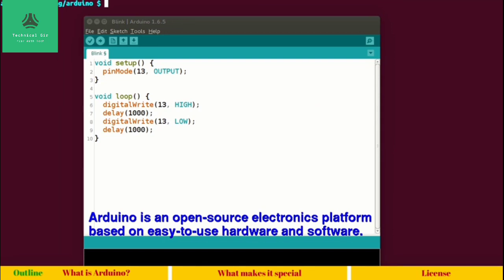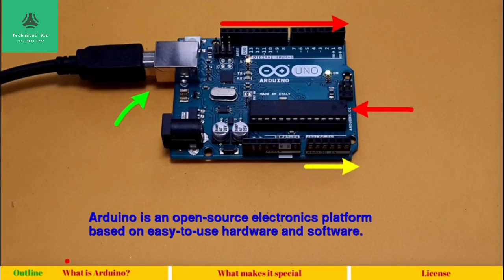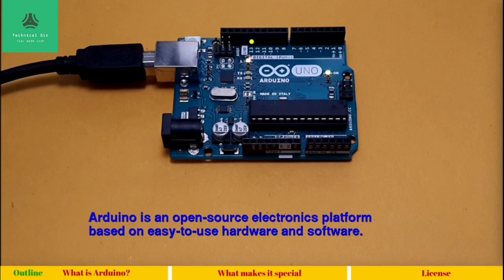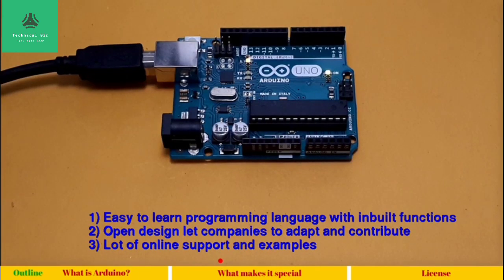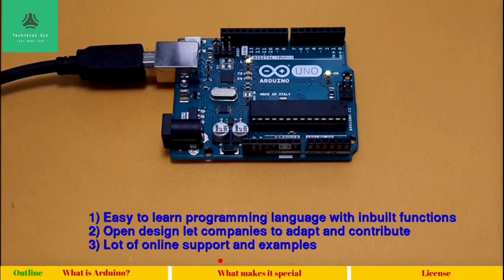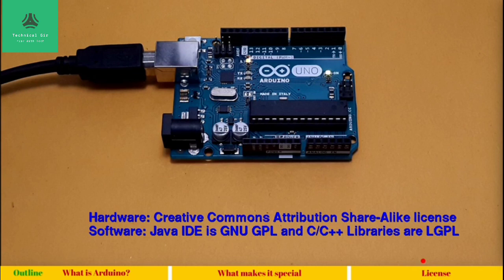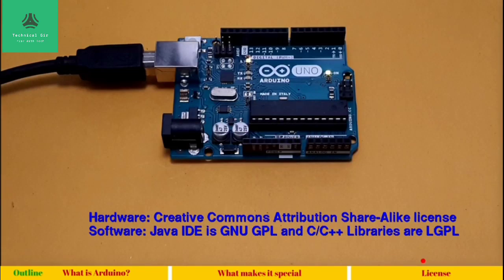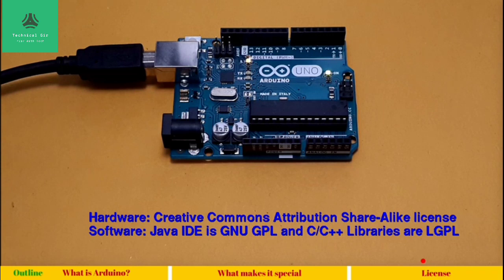Introduction to ARDUINO- Step by step analysis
Namaskar dosto, Maine is video me Arduino ke bare me baat ki hai, Jahan humne discuss Kiya h Arduino ki technicalty k bare me.  Mujhe umeed hai apko ye video pasand aaegi.

arduino uno
arduino nano
arduino projects
arduino uno price
arduino programming
arduino board
arduino price
arduino nano price
arduino mega
arduino app
arduino and raspberry pi
arduino amazon
arduino applications
arduino architecture
arduino atmega328p
arduino atmega328
arduino analog pins
a=arduino matlab
a arduino uno
a arduino nano
a arduino.cc
arduino a technical reference pdf
arduino a/d converter
arduino a excel
arduino a/d
arduino bluetooth
arduino based projects
arduino board price
arduino bluetooth module
arduino basics
arduino board has which of the following components
arduino book
arduino b tech projects
arduino b-l072z-lrwan1
port b arduino
ads-b arduino
fdx-b arduino
ga6-b arduino
irig-b arduino
port b arduino uno
arduino coding
arduino circuit
arduino cable
arduino cost
arduino camera
arduino cc
arduino coding language
arduino circuit diagram
c arduino library
c arduino tutorial
c arduino programming
c arduino pdf
c arduino serial
c arduino serial communication
arduino cc projects
c arduino array
arduino drone
arduino due
arduino day
arduino download
arduino definition
arduino display
arduino drone kit
arduino datasheet
d arduino serial print
d arduino print
arduino d/a converter
arduino d pad
arduino d flip flop
arduino d/a converter shield
arduino d pins
arduino d f
arduino ethernet shield
arduino esp8266
arduino explanation
arduino eeprom
arduino ethernet
arduino examples
arduino esp32
arduino electronics
arduino e ink display
arduino e ink
arduino e-paper
arduino e paper display
arduino e paper library
arduino ebook
arduino e ink screen
arduino e ink project
arduino functions
arduino for beginners
arduino flight controller
arduino forum
arduino file extension
arduino features
arduino frequency
arduino fingerprint scanner
f arduino uno r3
arduino f macro
arduino f function
arduino f_cpu
arduino f string
arduino f( text ) macro
arduino f_cpu value
arduino f macro string
arduino gps
arduino gsm module
arduino gps tracker
arduino game
arduino gsm
arduino genuino
arduino github
arduino gemma
g arduino.h
arduino g code
arduino g code interpreter
arduino g sensor
arduino g force sensor
arduino g code sender
arduino g code example
arduino g meter
arduino home automation
arduino hub
arduino hardware
arduino hand sanitizer
arduino history
arduino humanoid robot
arduino home automation projects
arduino humidity sensor
.h arduino
arduinojson.h
arduino h bridge
arduinoota.h
arduino.h download
arduinohttpclient.h
arduino fft.h
arduinojson.h download
arduino ide
arduino ide software
arduino is a microcontroller
arduino ide for android
arduino iot
arduino india
arduino ic
arduino input voltage
i arduino app
i arduino nano
i arduino due
arduino i/o expansion board
arduino i/o shield
arduino i/o expander
arduino i/o pins
arduino i/o expansion
arduino joystick
arduino jobs
arduino jumper wires
arduino json
arduino joystick module
arduino java
arduino json library
arduino joystick shield
arduino j link programmer
arduino j type thermocouple
arduino j-link
arduino j thermocouple
j-link arduino ide
j-link arduino uno
int j arduino
arduino j extybt
arduino kit
arduino kit price
arduino kit amazon
arduino keypad
arduino kya hai
arduino keyboard
arduino kit india
arduino kit projects
arduino k type thermocouple
arduino k type thermocouple code
arduino k type temperature sensor
arduino k type thermocouple temperature sensor
arduino k-line shield
arduino k-line library
arduino k thermocouple
arduino k line reader
arduino language
arduino lcd
arduino leonardo
arduino lilypad
arduino library
arduino learning
arduino led projects
arduino logo
l'arduino uno
l arduino nano
l'arduino pour les nuls
arduino l led
arduino l led blinking
arduino l light
arduino l light stays on
arduino l led always on
arduino meaning
arduino microcontroller
arduino mini
arduino mega price
arduino micro
arduino mega 2560 price
arduino mini pro
arduino m_pi
mblock arduino
arduino m.2
arduino m bus slave
arduino mbot
arduino m zero
arduino m-duino
arduino nano pin diagram
arduino nano projects
arduino nano cable
arduino nano pinout
arduino nano pwm pins
arduino nano datasheet
arduino n channel mosfet
arduino n channel mosfet switch
arduino n mosfet
arduino n r
arduino n scale
arduino n-key rollover
arduino in/c
arduino online
arduino online course
arduino operating system
arduino obstacle avoiding car
arduino os
arduino output voltage
arduino official site
arduino oscilloscope
o arduino uno
o arduino é um microcontrolador
arduino o'reilly
arduino oled
arduino o_write
arduino .o files
arduino o'reilly book pdf
arduino o micro
arduino pro mini
arduino programming language
arduino pin diagram